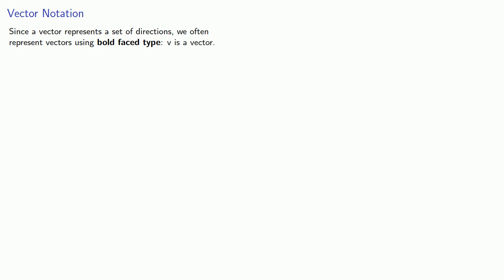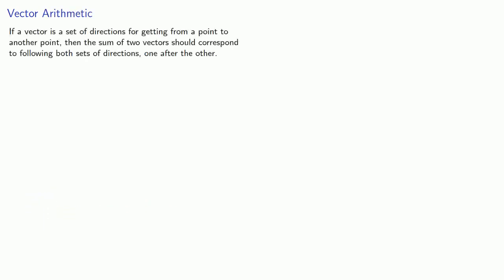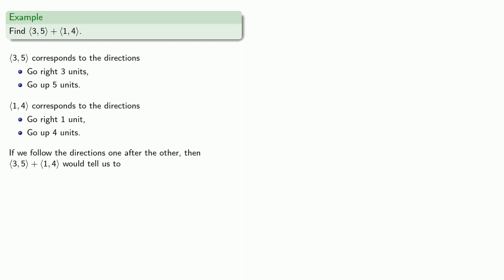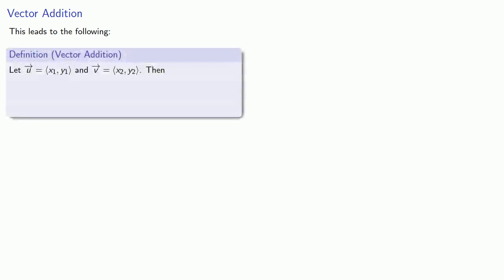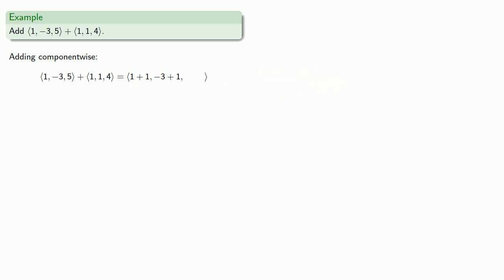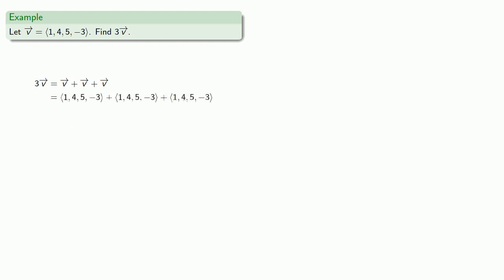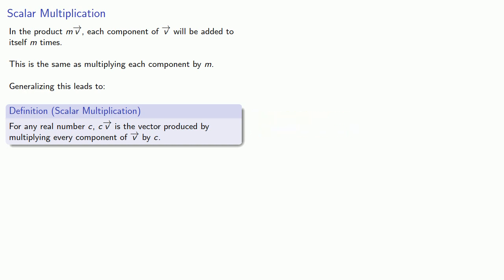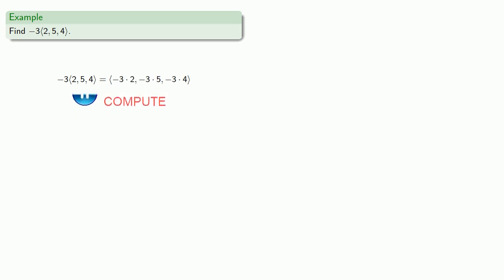Vectors, Part Two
Vector addition and scalar multiplication.